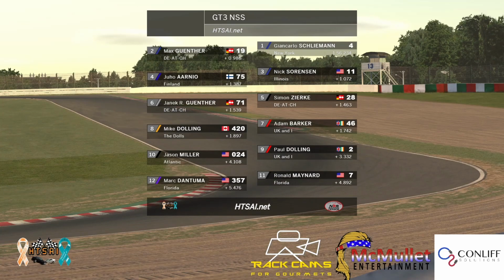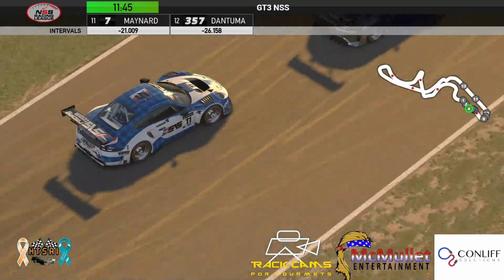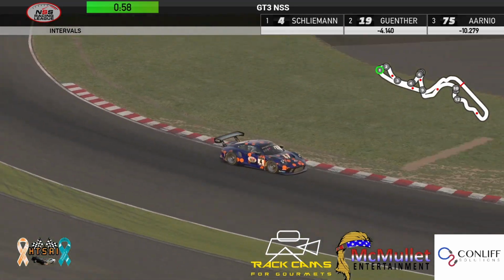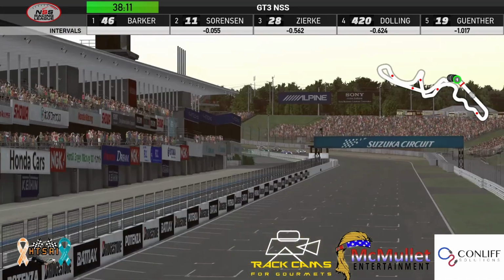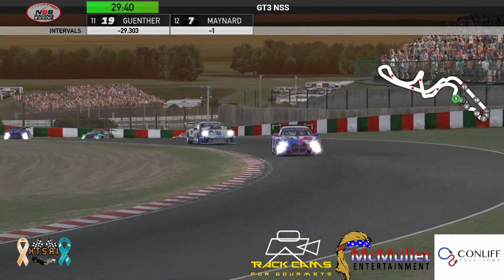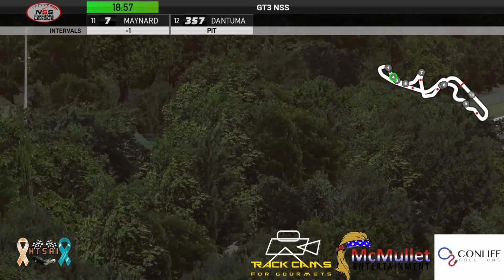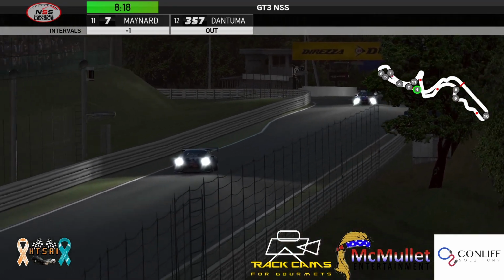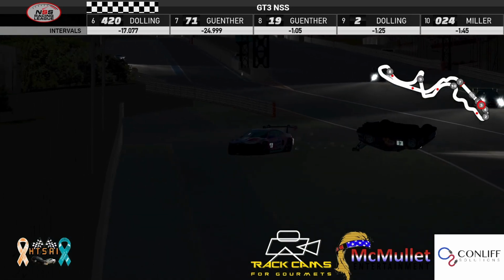GT3 NSS at Suzuka